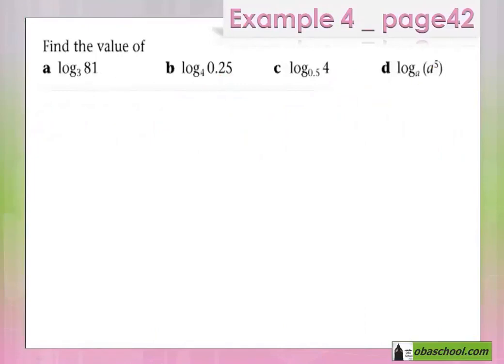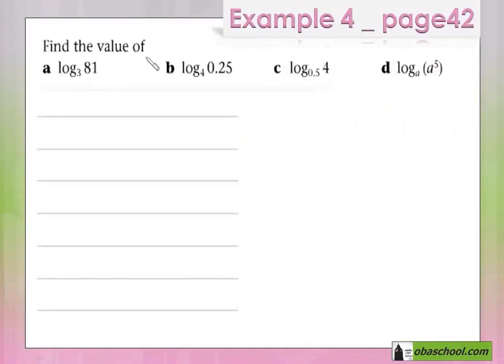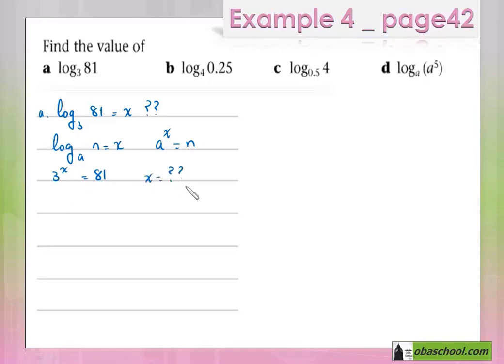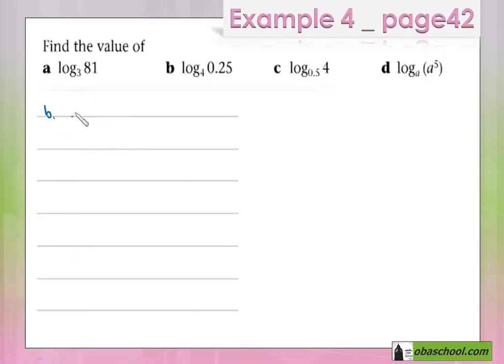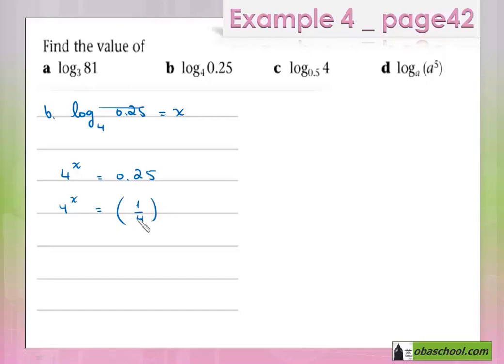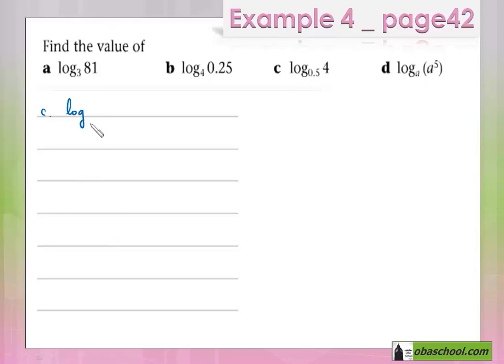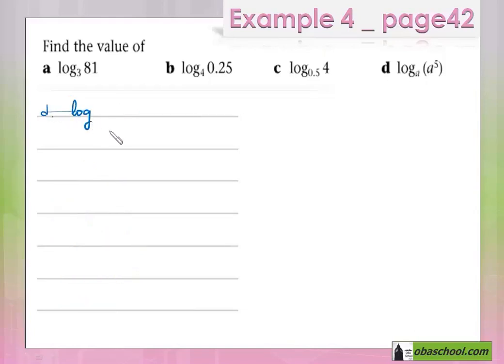Exponentials & Logarithms - 1.22 Logarithms – Find the Value of a Logarithm